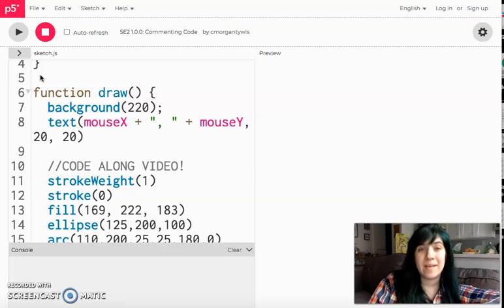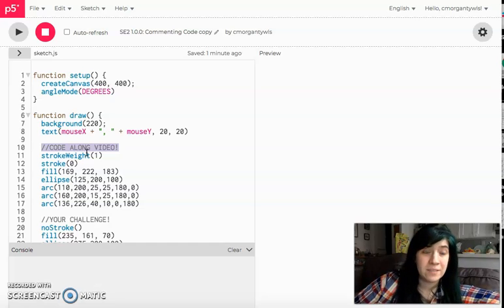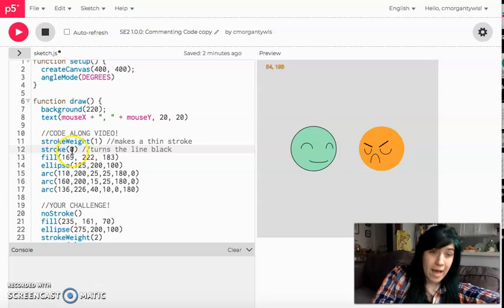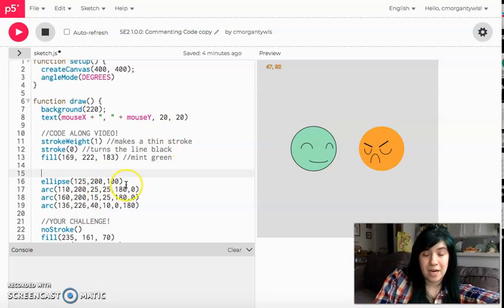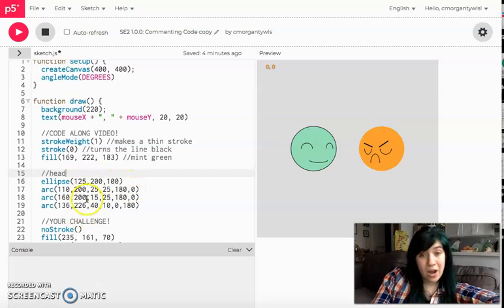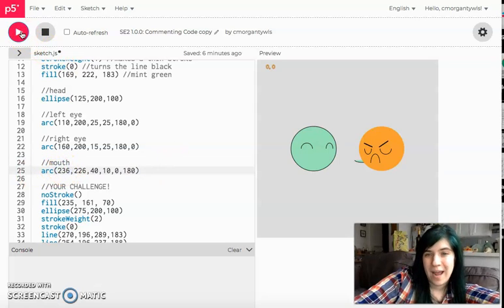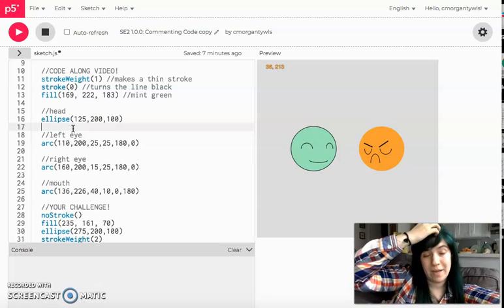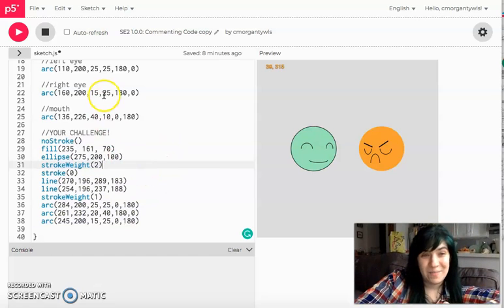SE2: 1.0.0 Commenting Your Code